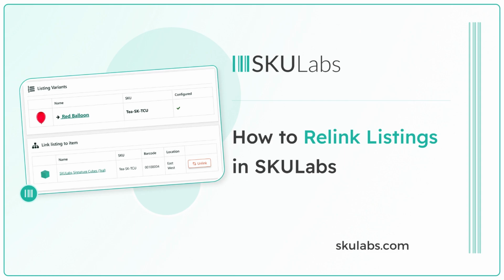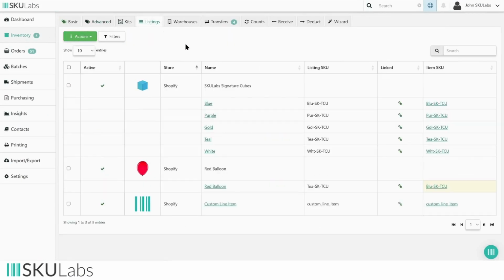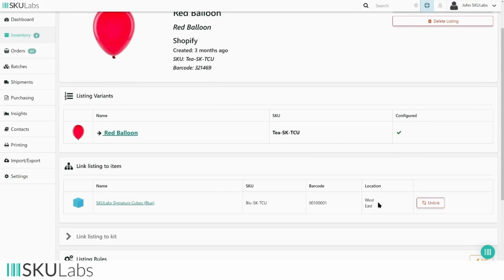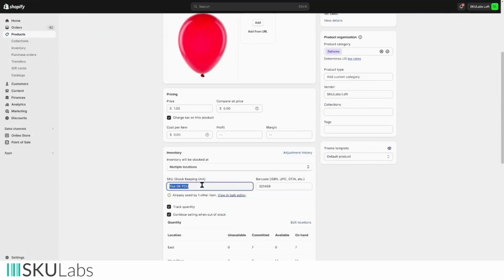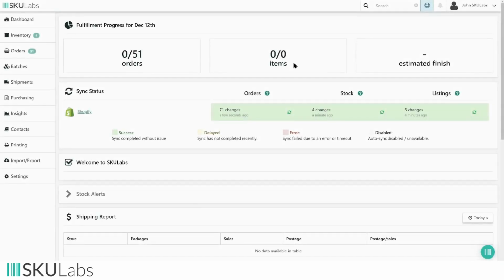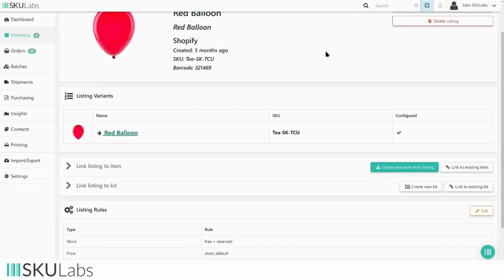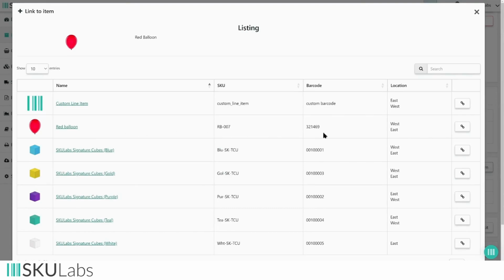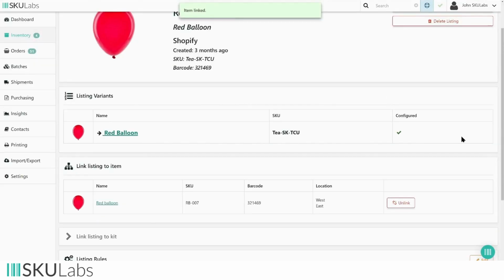How to Relink Listings in SKULabs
Best practice says to always keep your SKUs consistent on all channels, but catalog errors can still happen to the best of us. Thankfully, they are easily corrected with SKULabs. We’ll show you a few simple ways to reconfigure any listings which may be linked to the wrong items.

for more features on SKULabs order, inventory, and shipping management software.